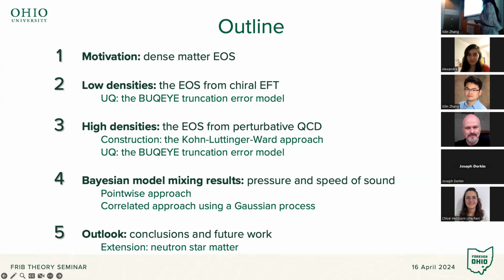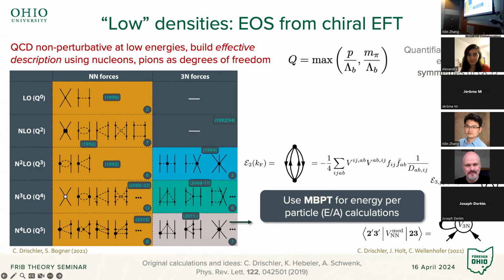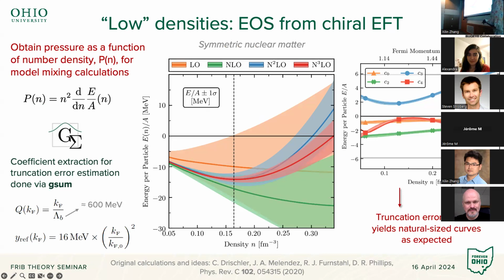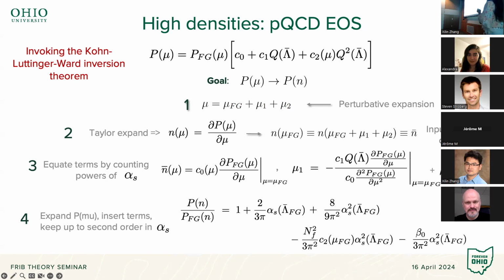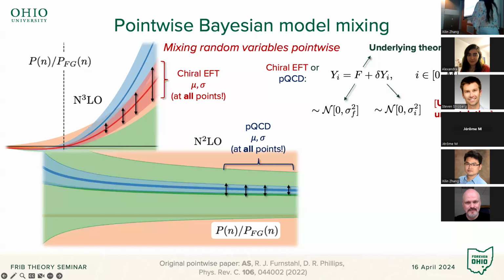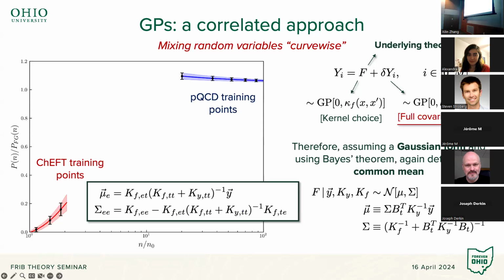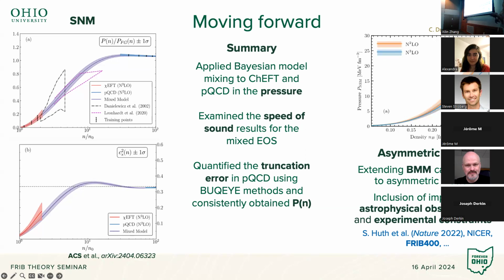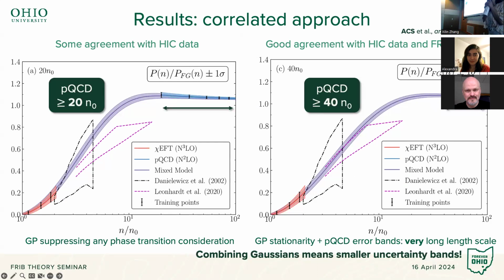From Chiral EFT to Perturbative QCD: A Bayesian Model Mixing Approach to Symmetric Nuclear Matter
Talk by Alexandra Semposki from Ohio University on April 16, 2024
Abstract:
Constraining the equation of state (EOS) of strongly interacting, dense matter is the focus of intense experimental, observational, and theoretical effort. Chiral effective field theory (ChEFT) can describe the EOS at densities up to twice nuclear saturation density (n0), while perturbative QCD (pQCD) can be applied to properties of deconfined quark matter. The uncertainty due to truncation of the perturbative series at a finite order can be quantified for both theories using a single methodology, developed by the BUQEYE collaboration, that I will explain in my talk. However, this still leaves uncertainty quantification for the EOS in the intermediate region between 2n0 and (20-40)n0 as an unsolved problem. To bridge this gap between ChEFT and pQCD, we employ Bayesian model mixing (BMM) techniques we are developing for the BAND collaboration’s cyberinfrastructure framework. Specifically, we combine Gaussian random variables that constitute the predictions from each theory for the pressure as a function of the density in symmetric nuclear matter. In this FRIB theory seminar, I will present results from our recent arXiv submission for the pressure and speed of sound squared of symmetric nuclear matter. These results were obtained from the application of two BMM approaches: a pointwise approach, and a correlated approach implemented via a Gaussian process (GP), the latter of which allows for inclusion of full covariance information from both theories to the model mixing. I will also discuss extensions of this work for future improvements and applications to neutron-rich matter.